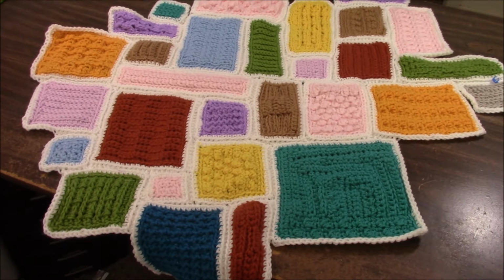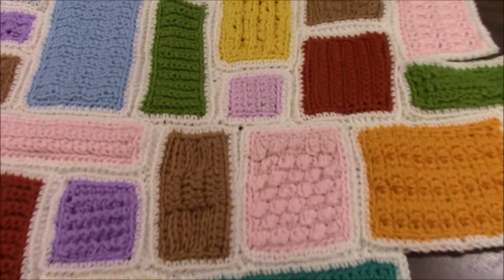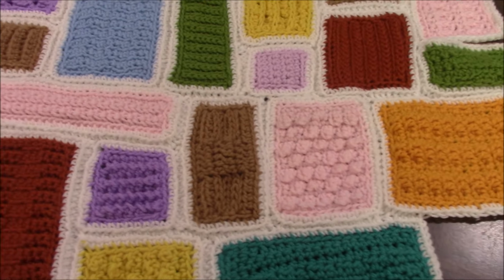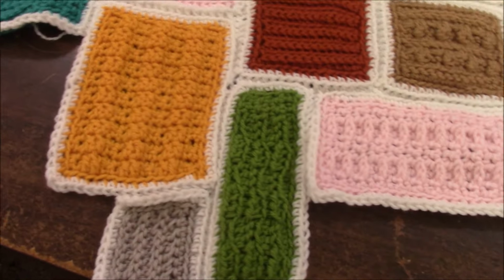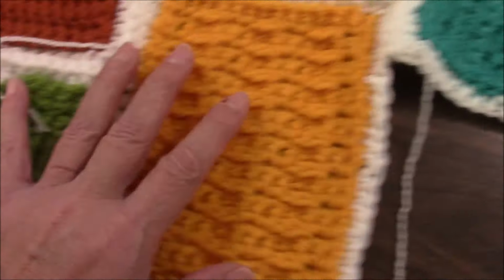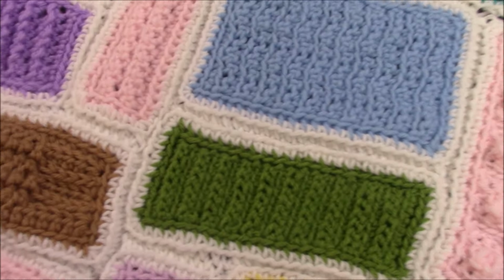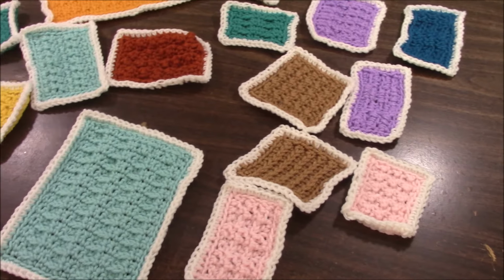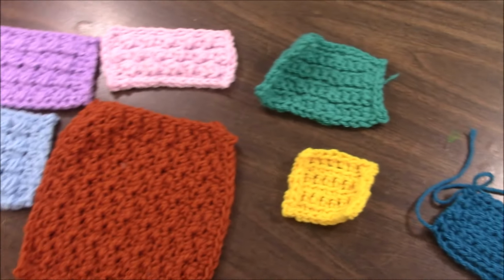My 2nd Crocheted Scrappy Afghan - Part 1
BECOME AN EXCLUSIVE SHOPPER - Get first pick at the fabric I sell and buy at reduced prices! You also get my daily free kindle book lists, my chat posts plus more! Become my patron or youtube member for these perks. USA ONLY